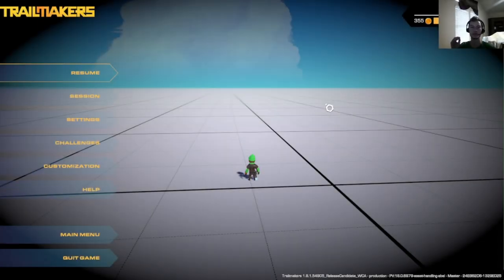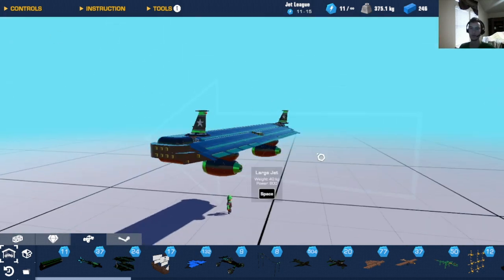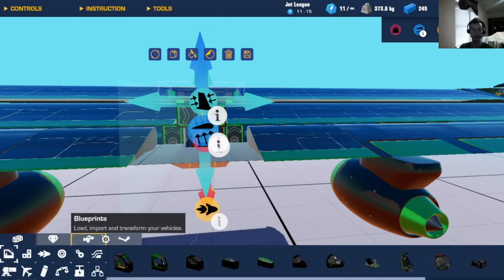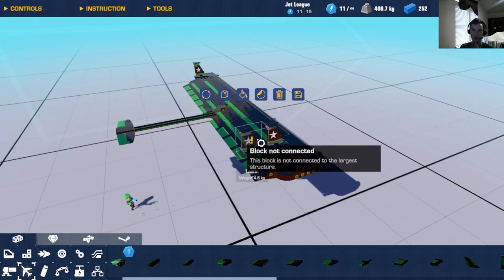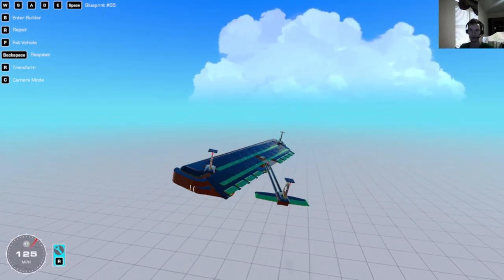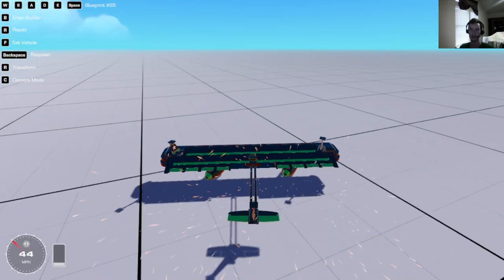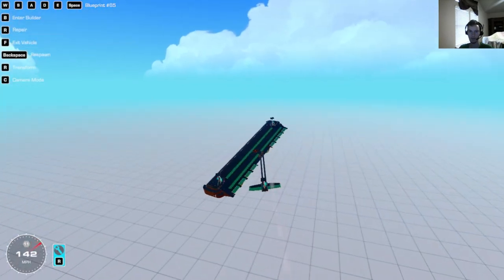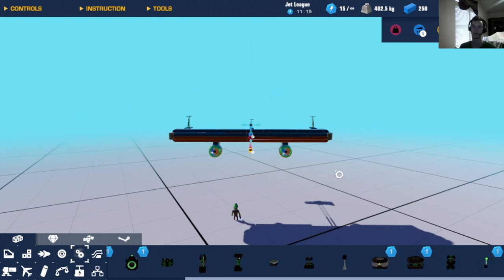This "plane" was going to be built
Today I built the flying wing.
also check out @MustardChannel for the whole video on the perpendicular plane. My Discord